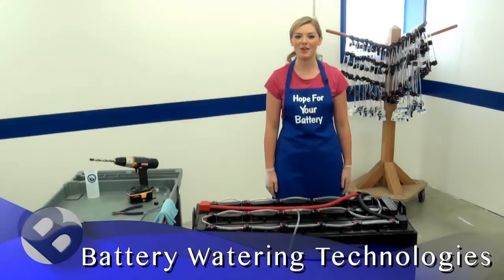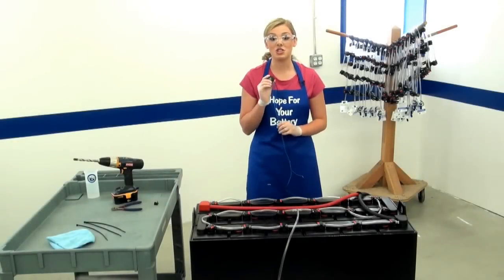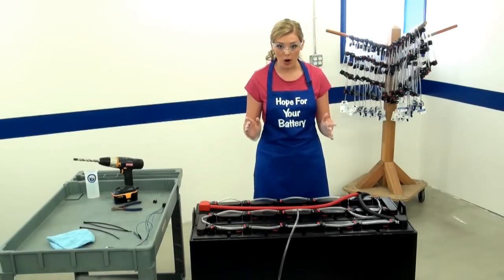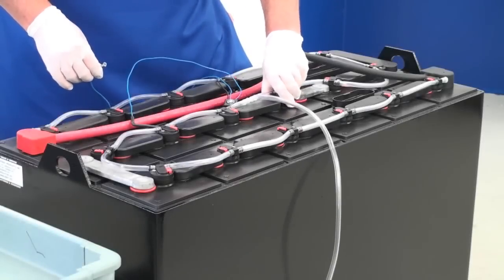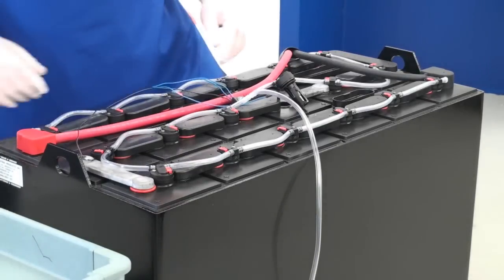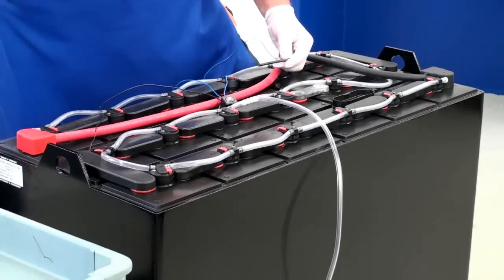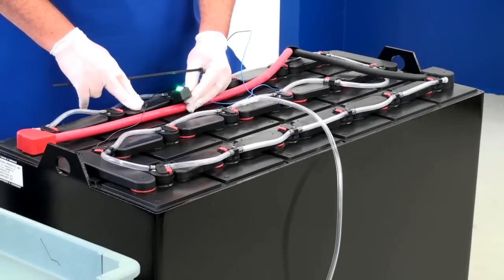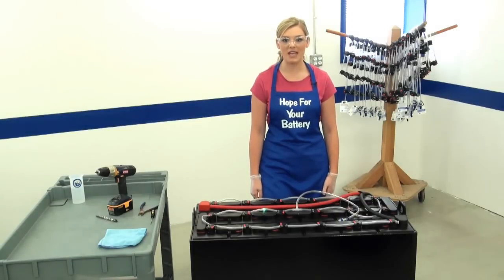How to install the i-LITE SENSOR on an industrial battery (BWT)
This video shows step-by-step instructions on how to install the i-Lite sensor on an industrial battery. Battery Watering Technologies is the manufacturer of battery filling systems and accessories for industrial and golf car batteries. We provide water delivery items such as water guns, tanks, and carts. Battery related accessories such as water controllers and flow indicators are also manufactured.